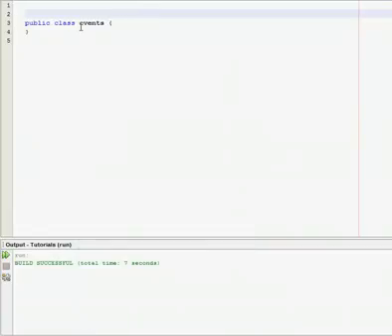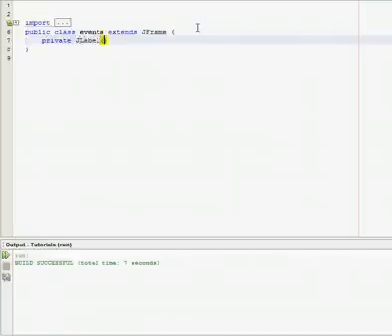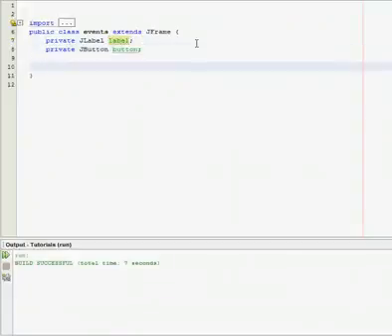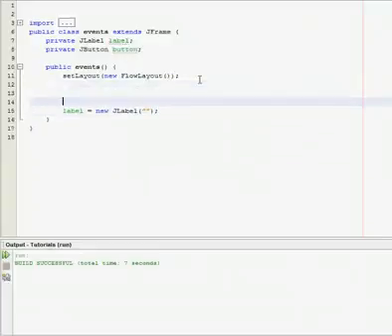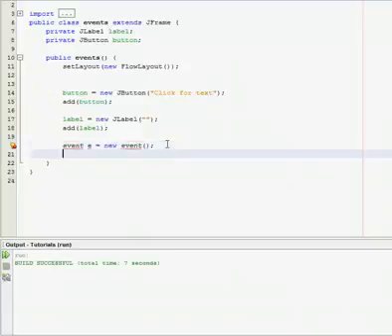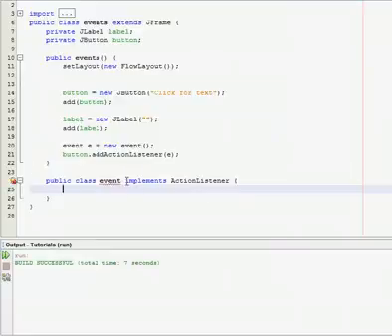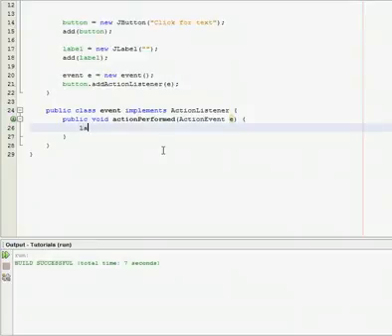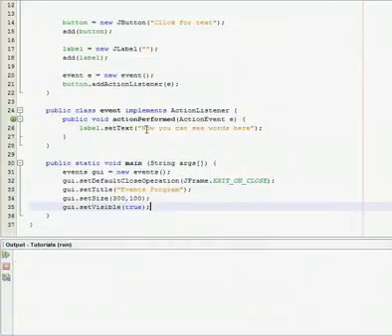Java GUI Tutorial 4 Event handling